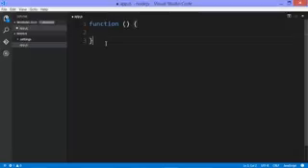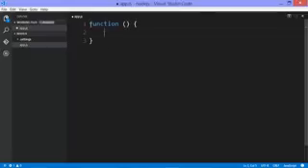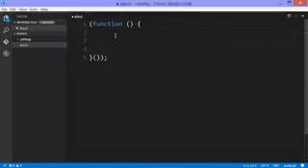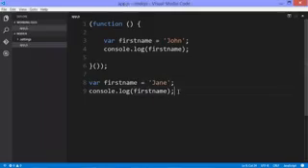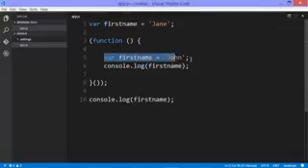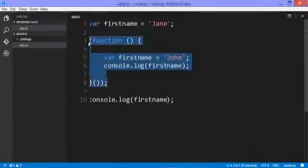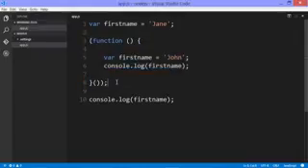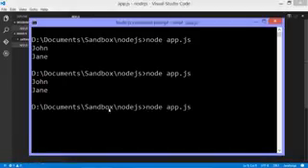07 Javascript Aside Immediately Invoked Function Expressions IIFEs